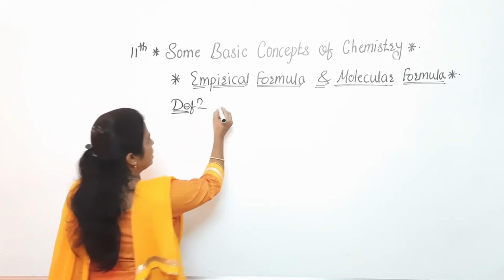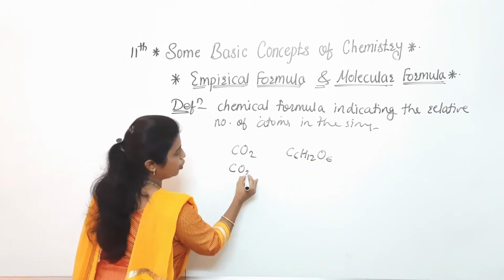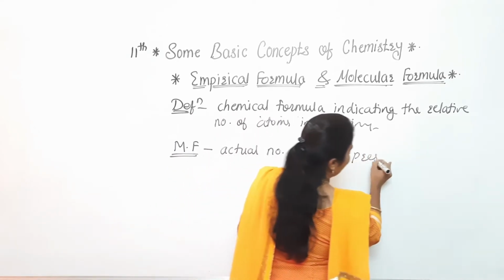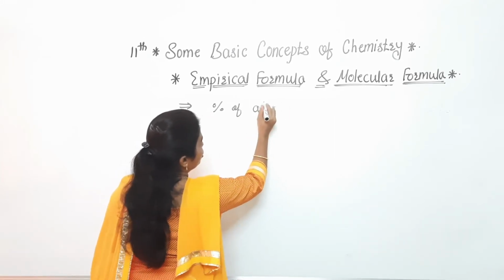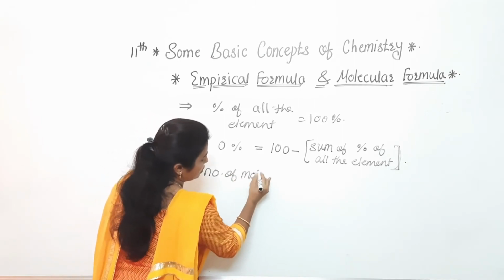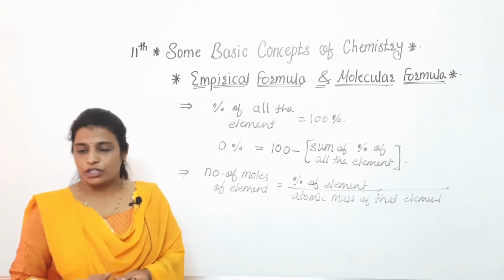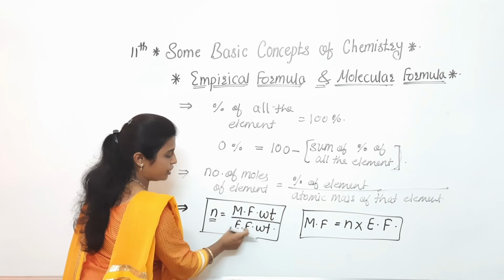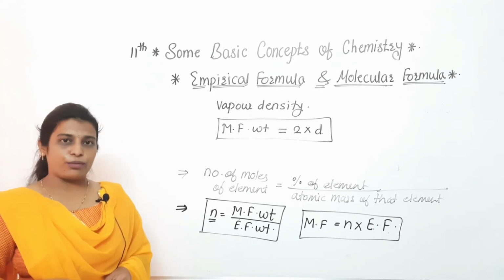Empirical Formula & Molecular Formula # Some Basic Concepts of Chemistry # NEET/JEE/CET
Empirical Formula & Molecular Formula # Some Basic Concepts of Chemistry # NEET/JEE/CET - Swapna Kade Tutorials

For 12th students I have started series of Coordination compounds topic -